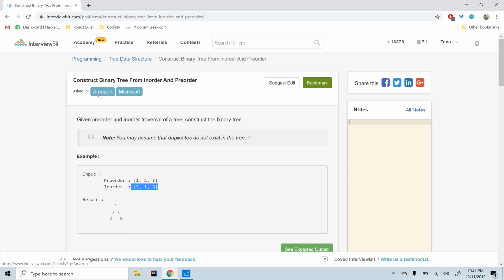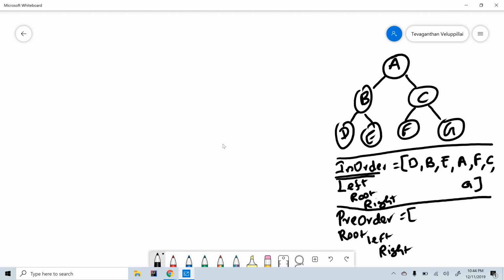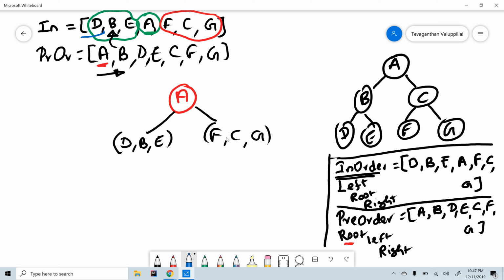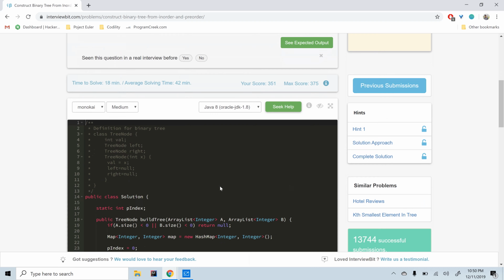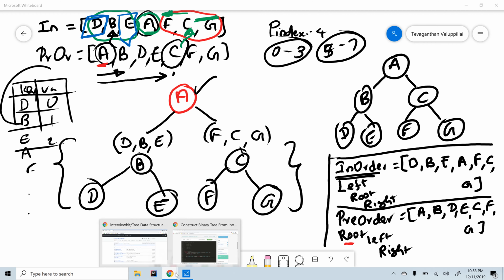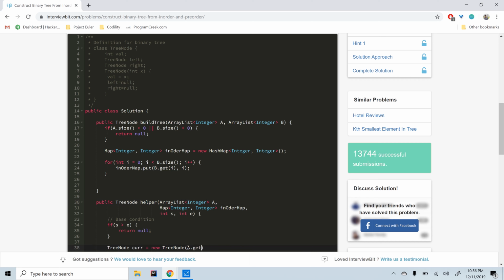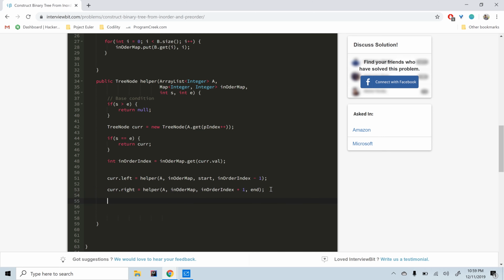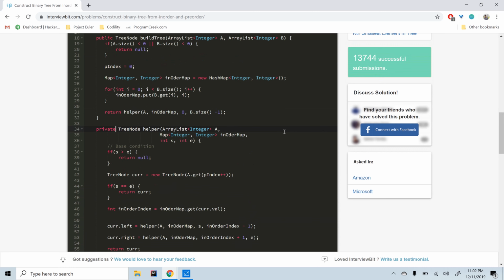Construct Binary Tree From Inorder And Preorder traversal lists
This is part of my solution. In the second part I will construct a binary tree based on the code. Since this is too large video. I decided to stop it here.